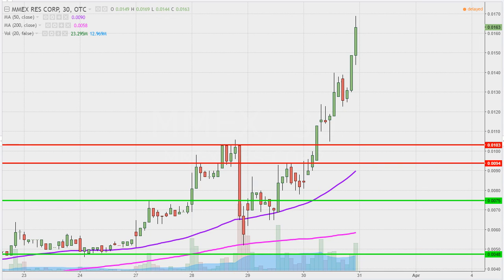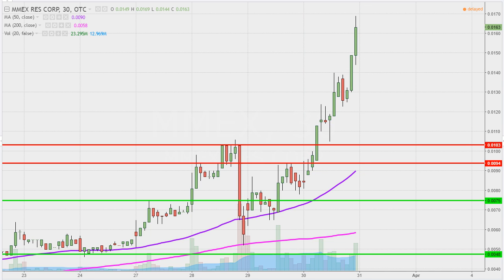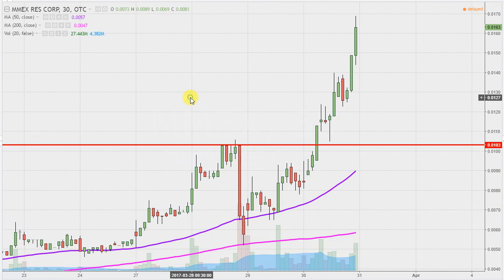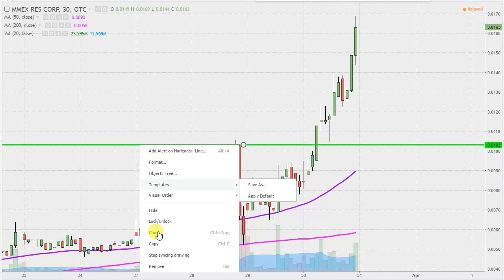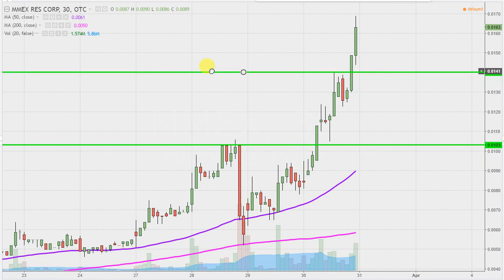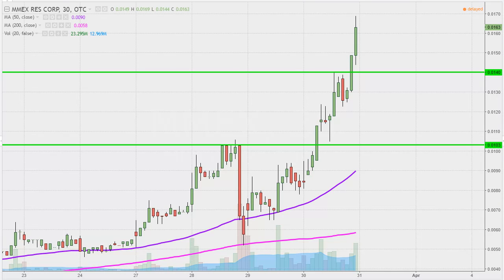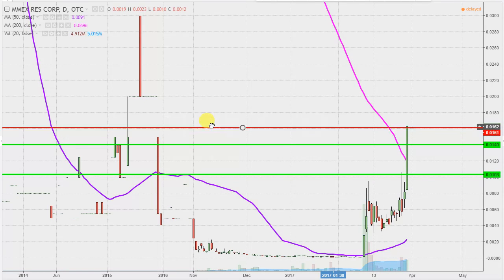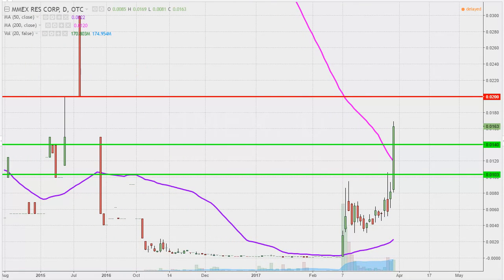MMEX Resources Corp - MMEX Stock Chart Technical Analysis for 03-30-17